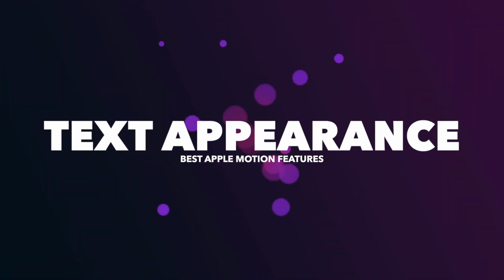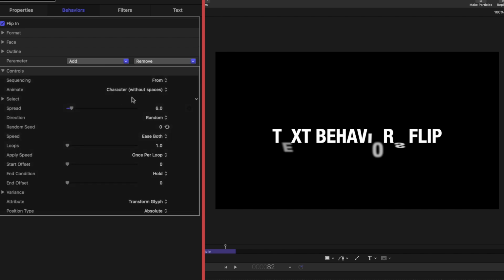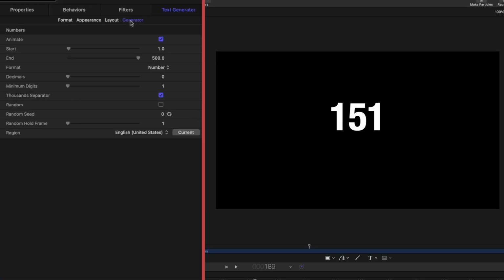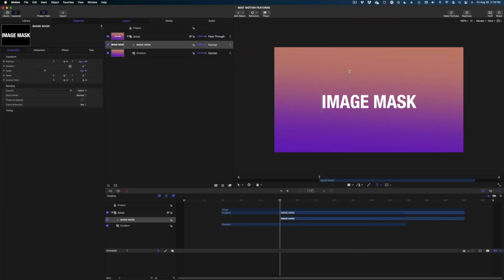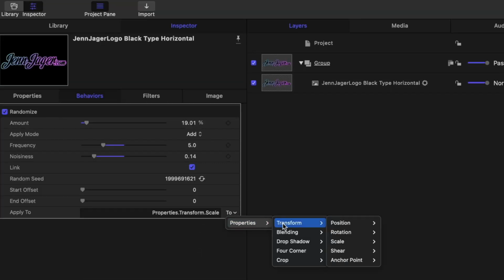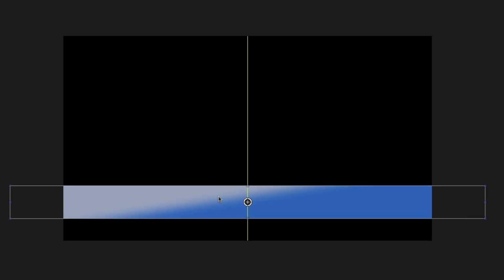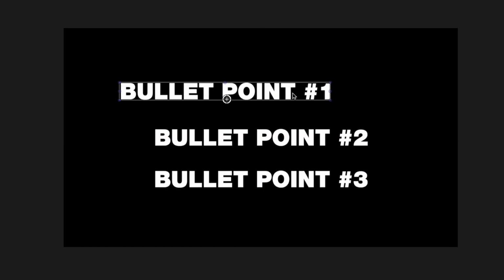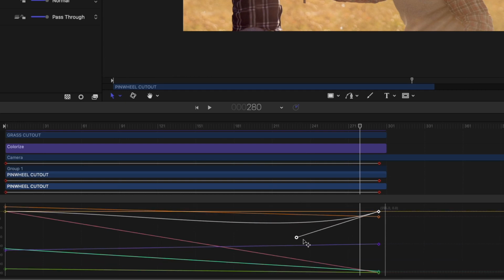Best Apple Motion Features | 40 Features You Should be Using!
Today I'm revealing my 40 favorite Apple Motion features.  These are my go-to effects, behaviors, generators and more.  See why I think these are the best Apple Motion effects and how I use them.

00:00 Introduction
00:28 Best Apple Motion Features- Text Appearance
02:26 Best Apple Motion Features- Text Behaviors
06:04 Best Apple Motion Features- Library
09:56 Best Apple Motion Features- Functions
12:46 Best Apple Motion Features - Behaviors
15:38 Best Apple Motion Features -Filters
18:14 Best Apple Motion Features- Tools
21:00 Best Apple Motion Features- Canvas
24:20 Best Apple Motion Features- Timeline